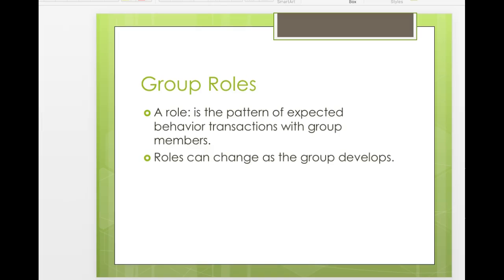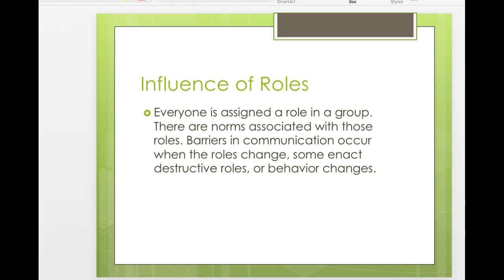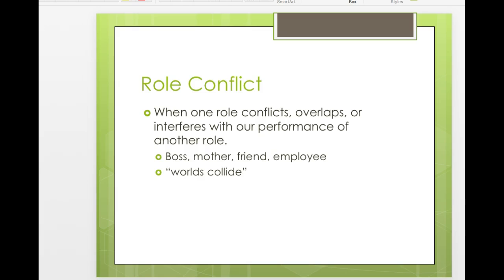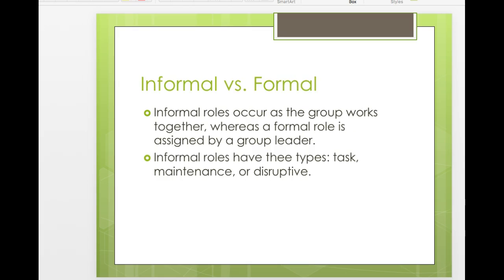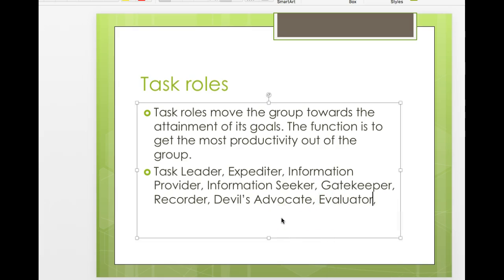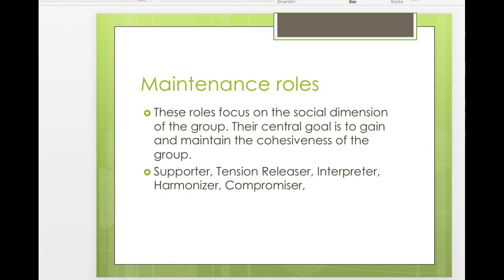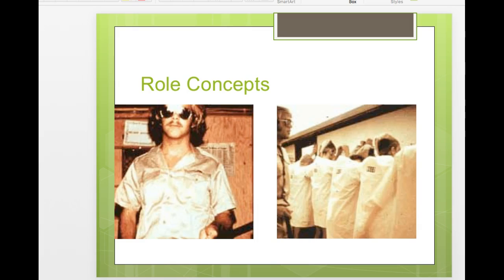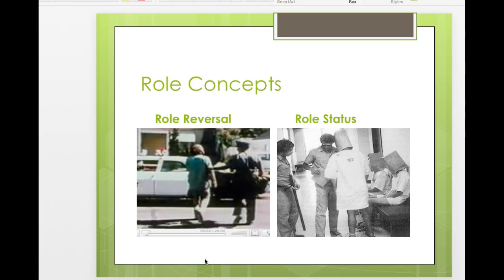Group Roles Lecture #2